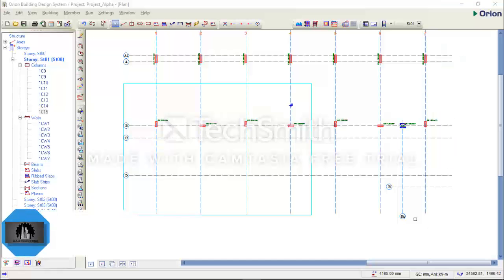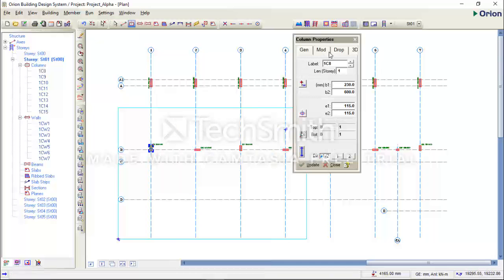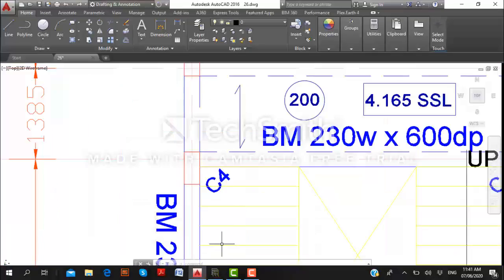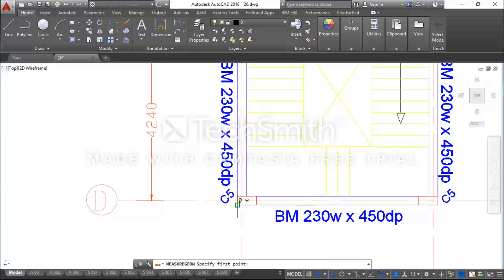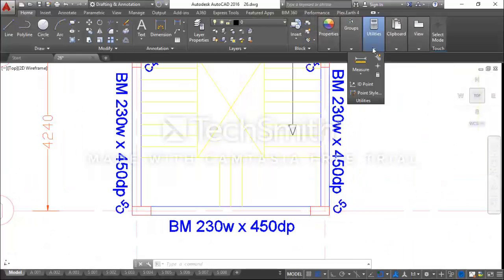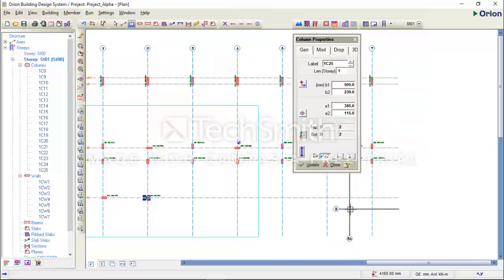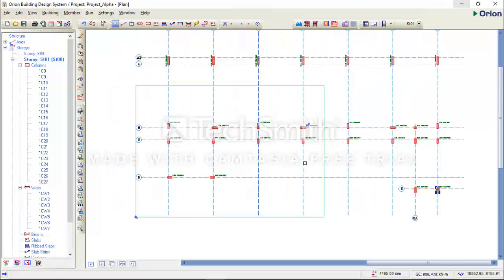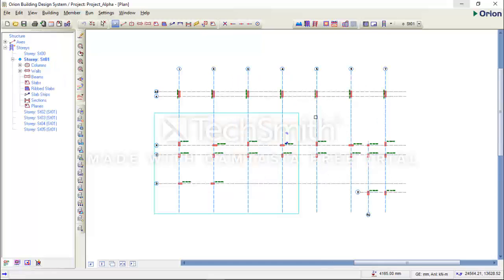Structural Column and Wall insertion on Orion 18 Software Part 4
Everything you need to know about Structural Column and Wall model on Orion 18 program is found here.